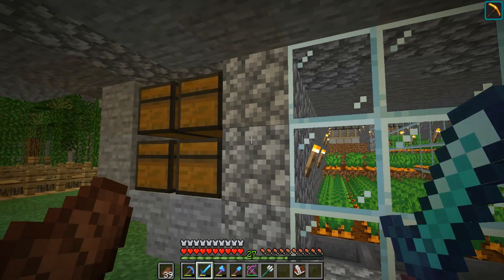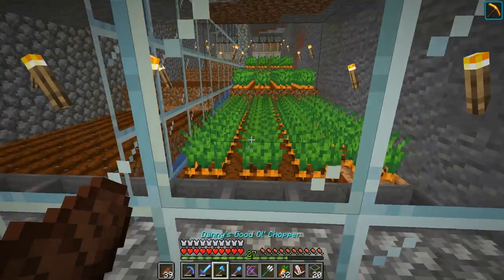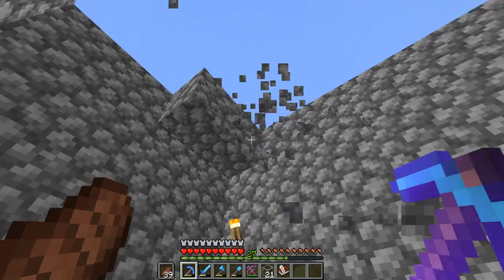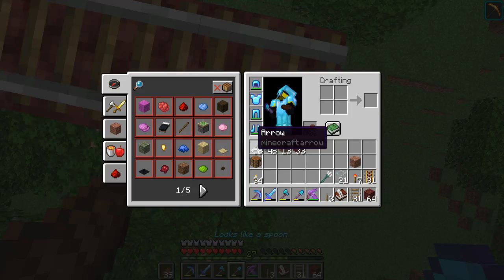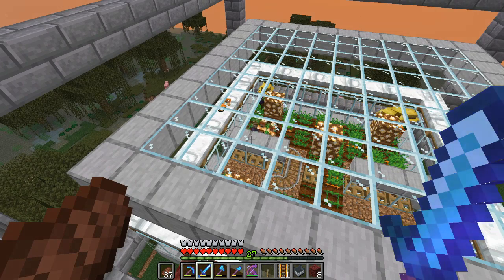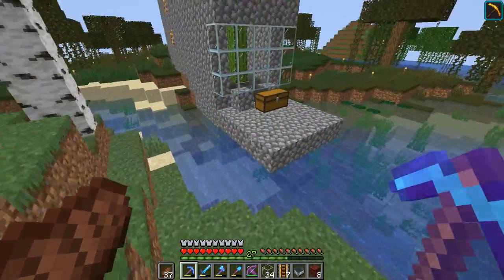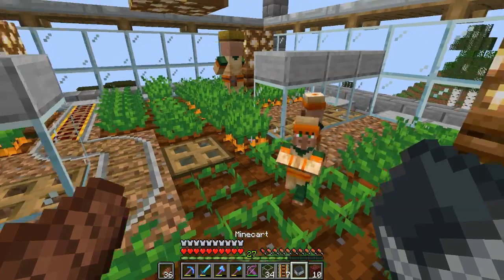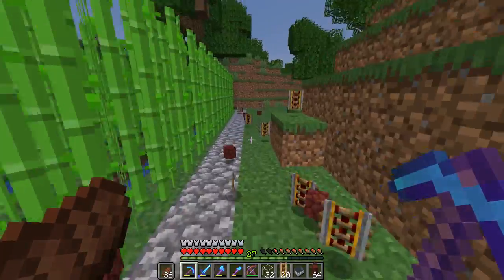Danny Plays Minecraft - Ep 22 - Transporting The Villagers